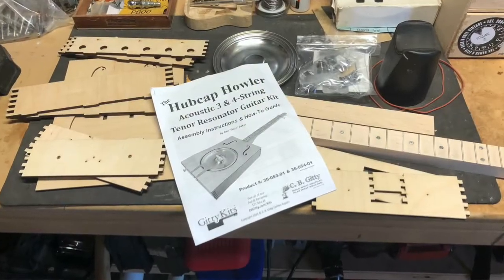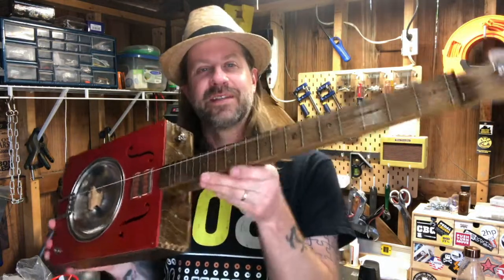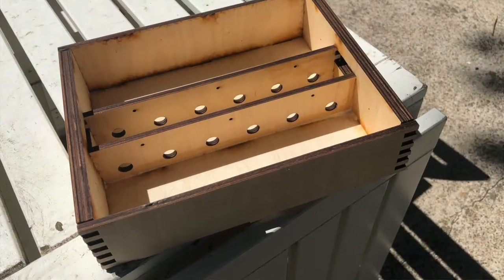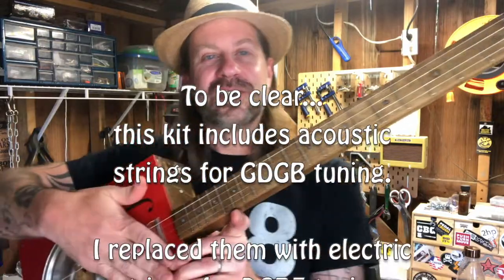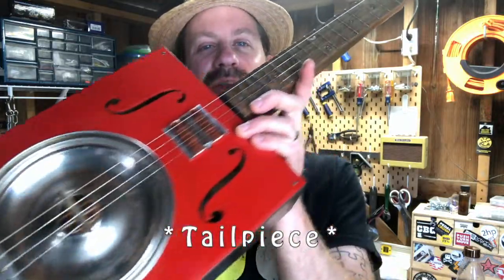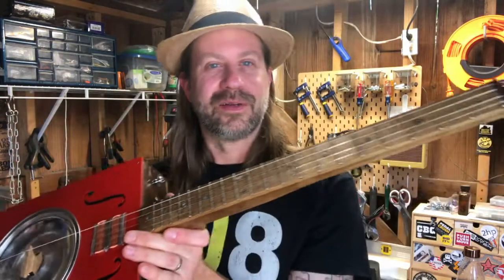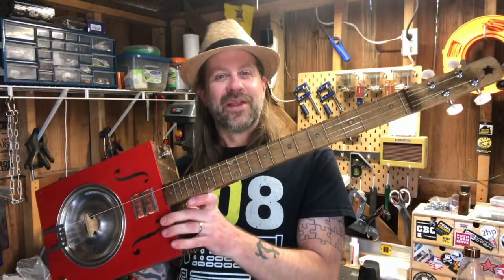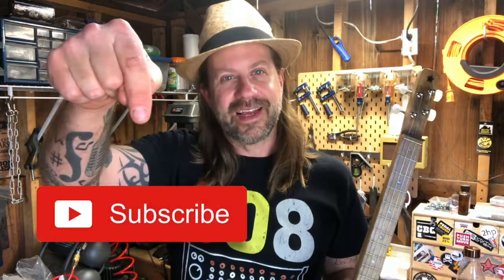CB Gitty's NEW Hubcap Howler Kit!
The folks over at CB Gitty sent me one of their new Hubcap Howler kits to build. I'm thankful they thought of me. It's very similar to their Mountain Tenor kit but with a resonator cone. I really like the way the kit turned out. I decided to tune it in Chicago tuning (D-G-B-E).